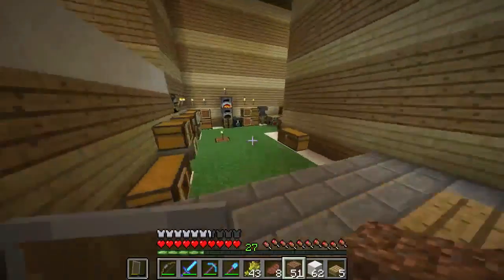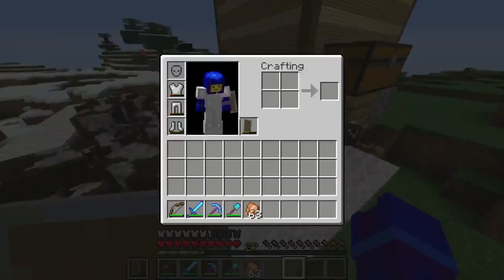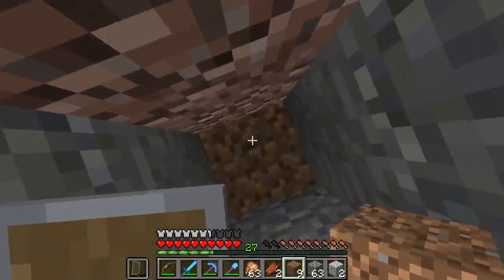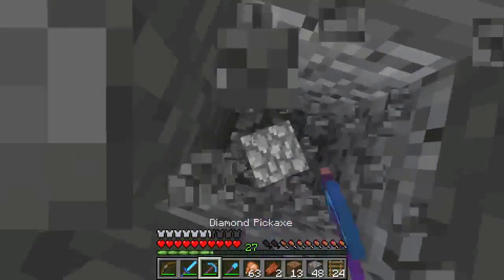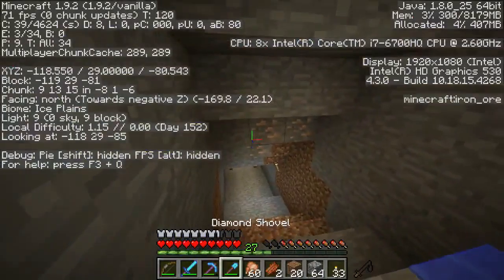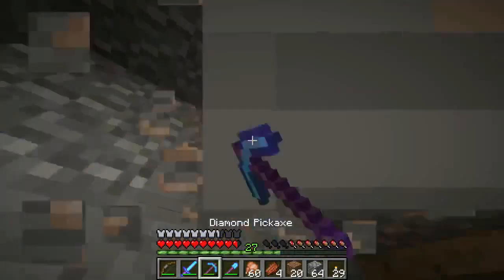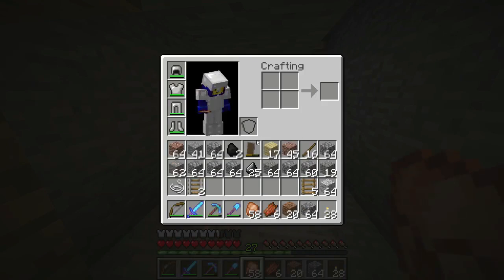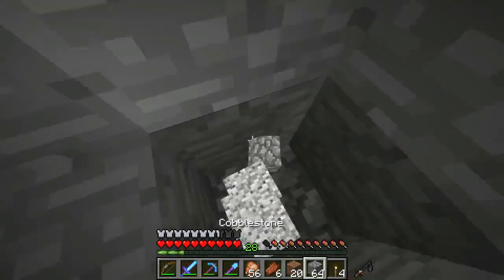Minecraft survival episode 9 digging and digging and digging